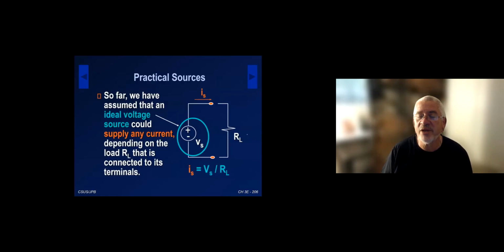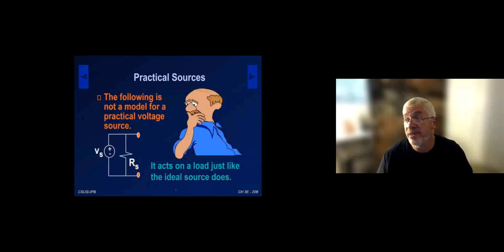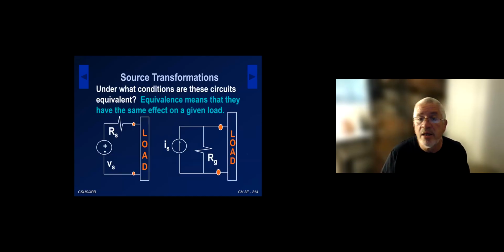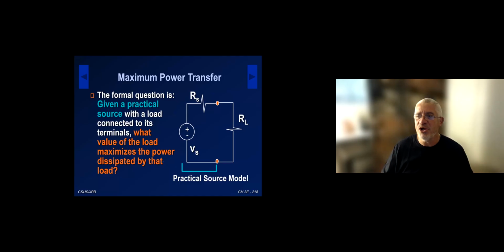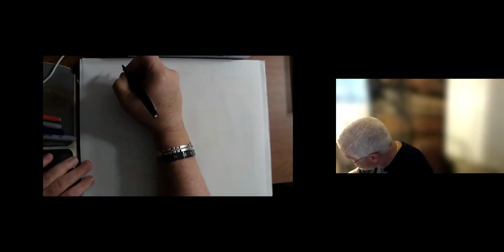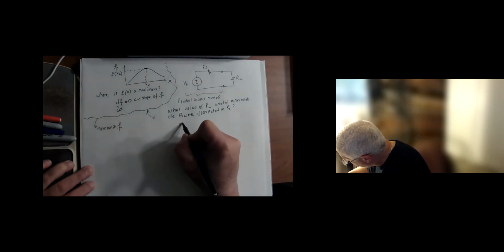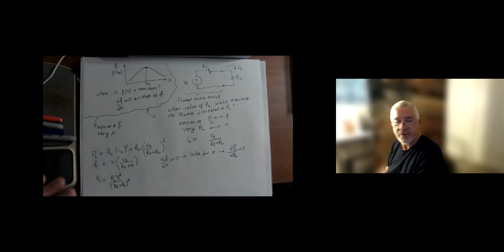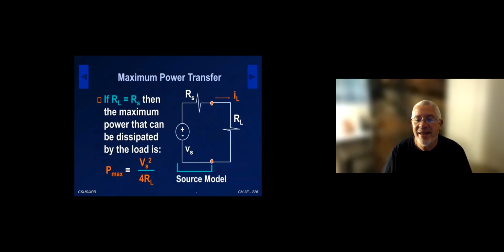Lecture 12 Practical Sources Source Transformations Maximum Power Transfer